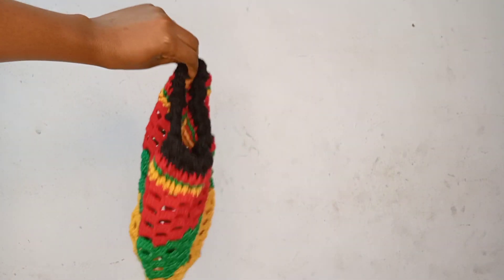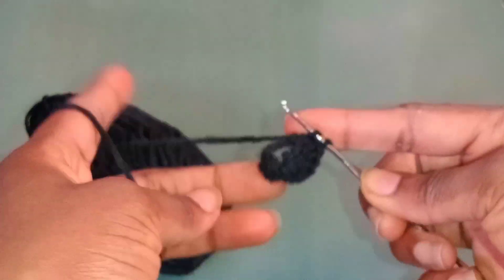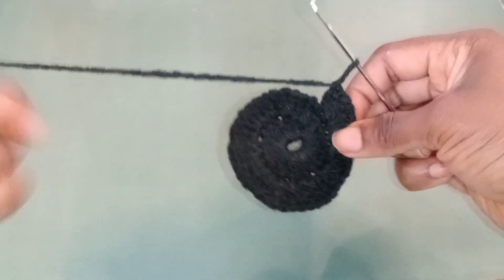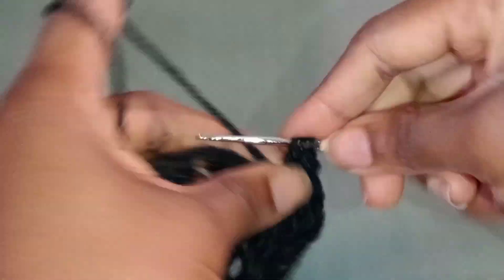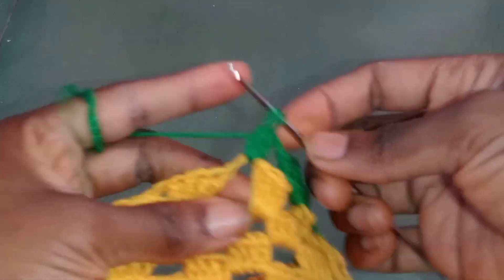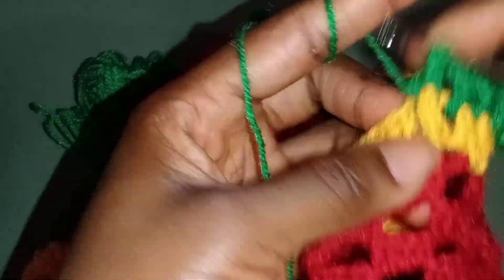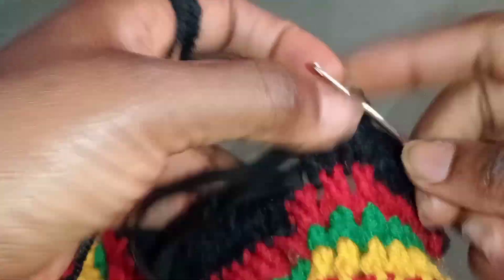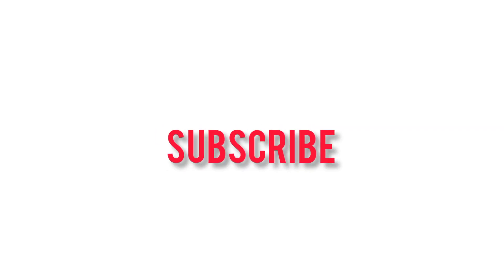CROCHET| How to make hair bonnet for braided wigs and hairstyles| DIY HAIR NET